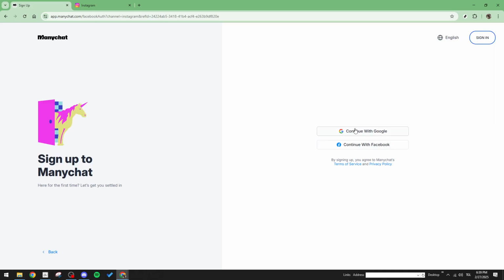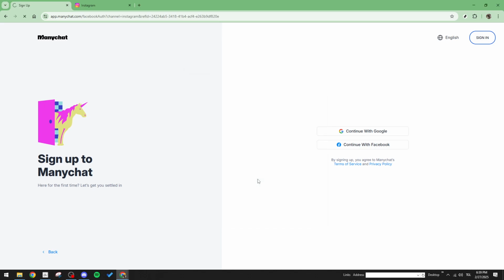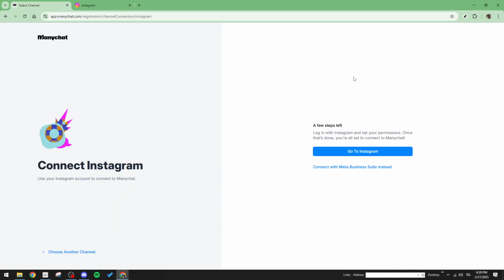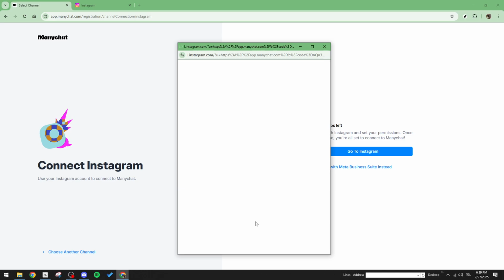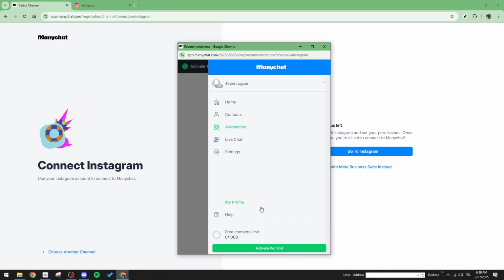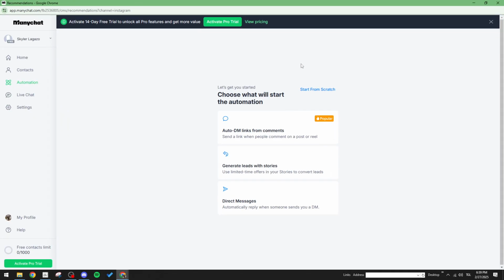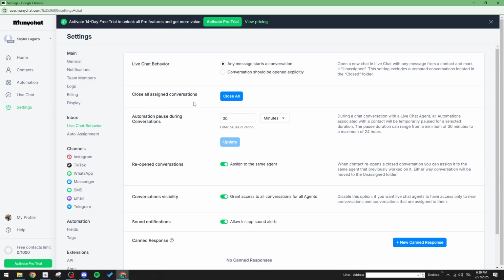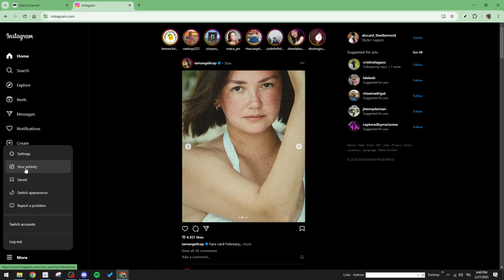How to Set Up Manychat for Instagram [2025 Full Guide]